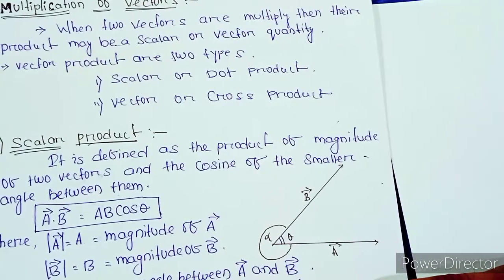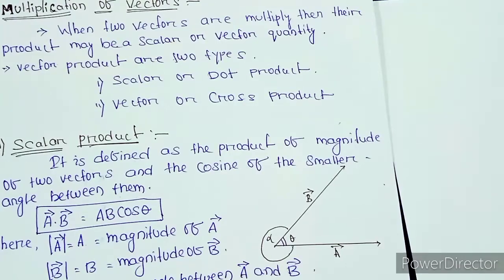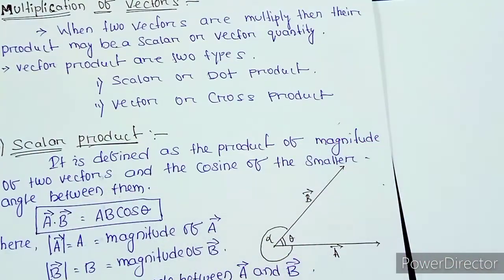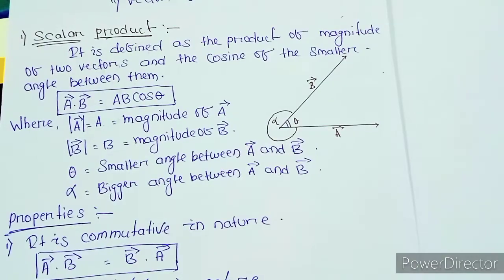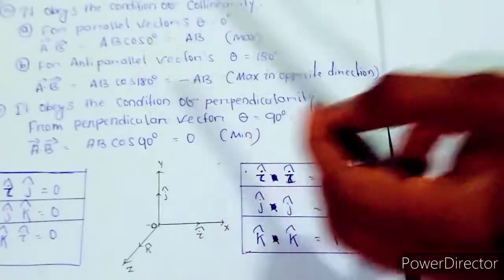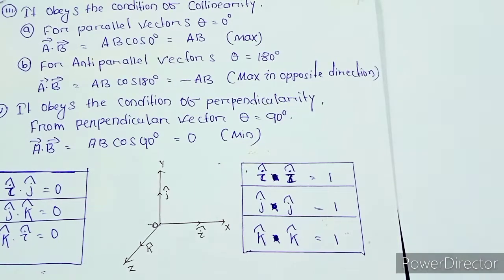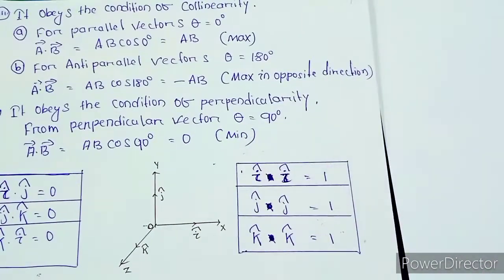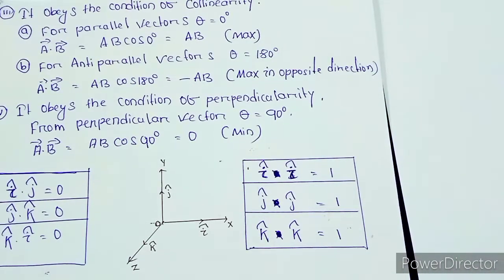scalar product of two vectors class 11th // scalar or dot product // vector multiplication